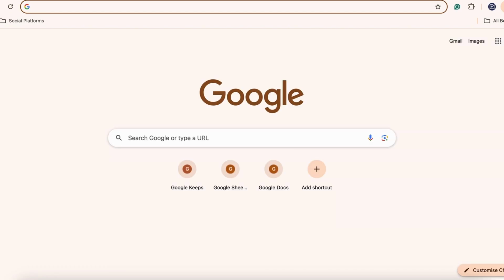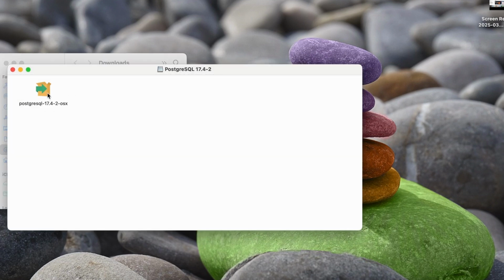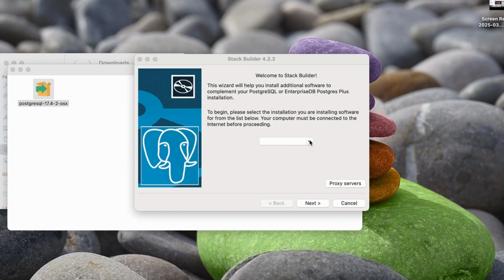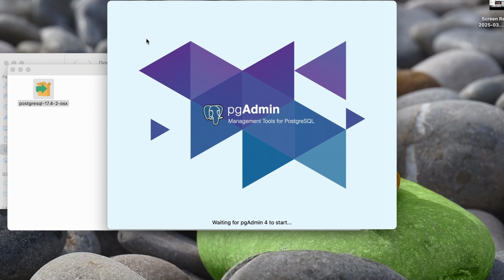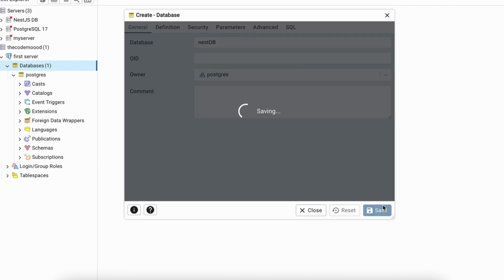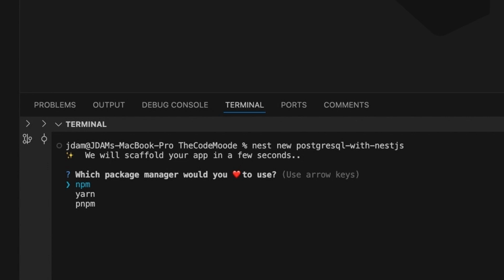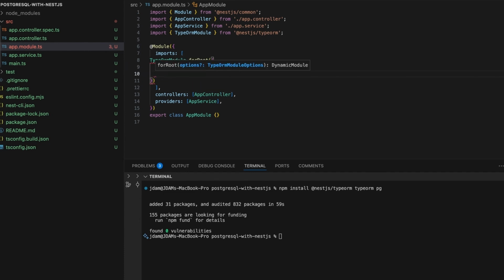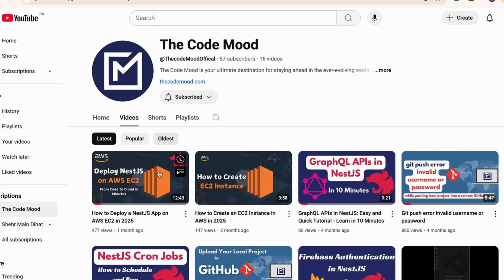NestJS with PostgreSQL | How to Install PostgreSQL on Mac in 2025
In this video, learn how to download, install, and set up PostgreSQL on Mac and connect it with a NestJS project
Whether you're new to NestJS or looking to integrate PostgreSQL, this guide will walk you through the full process  from installation to configuration, and then  successful database connection.
here is the command that i used in this tutorial
npm install @nestjs/typeorm typeorm pg

Topics Covered:
PostgreSQL installation on Mac
Setting up PostgreSQL using PGAdmin
Creating and connecting PostgreSQL Database
Installing NestJS CLI
Connecting NestJS with PostgreSQL using TypeORM
Troubleshooting common connection errors

It motivates us to create more helpful content.

Timestamps
00:00 - Introduction
00:21 - Download and install PostgreSQL
05:26 - Setting up PGAdmin and creating database
08:56 - Connecting PostgreSQL with NestJS project
10:52 - Final connection and wrap-up